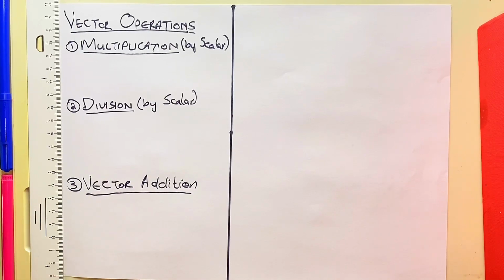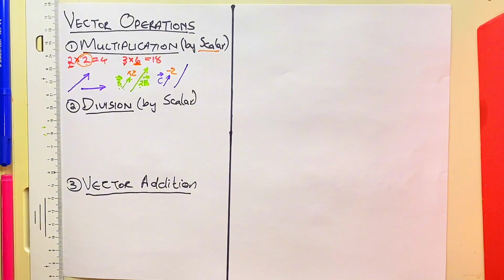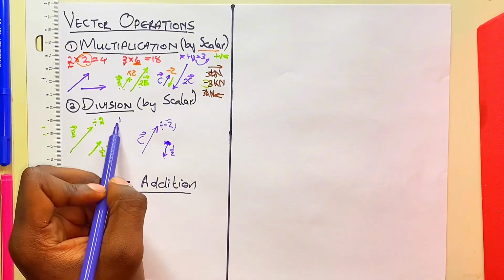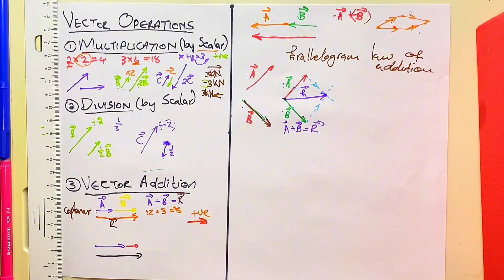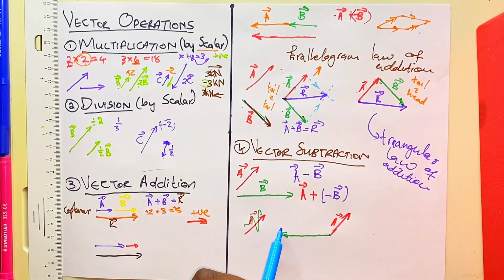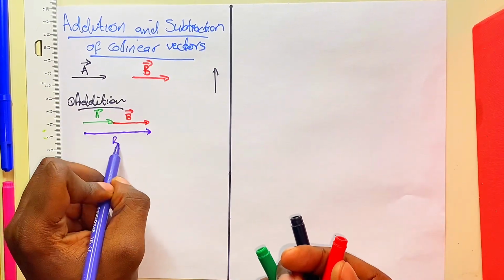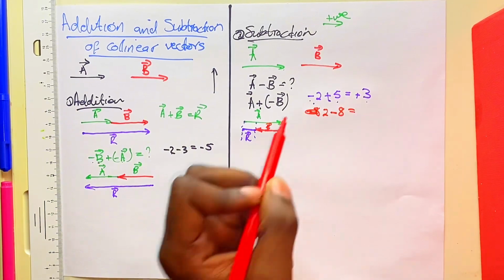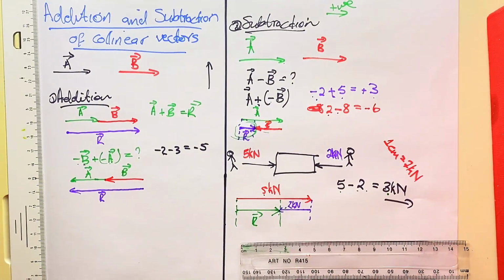Vector Operations (Addition, Subtraction, Division and Multiplication) | Mechanics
Whether you're a math enthusiast or just getting started with vectors, I'll walk you through the fundamental concepts step by step. Discover the power of vector addition, subtraction, scalar multiplication, and even dot and cross products! With clear explanations you'll gain a solid understanding of vector operations and how they apply in various fields. Get ready to level up your math skills and unlock the secrets of vectors in this fun and engaging tutorial!